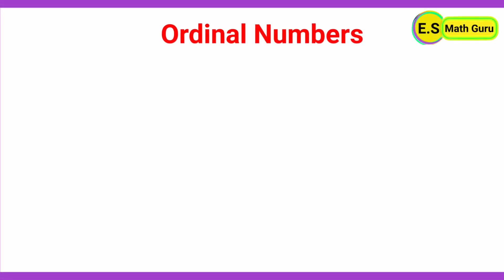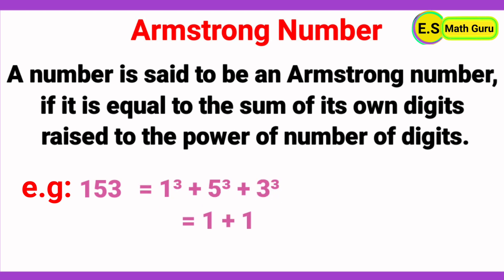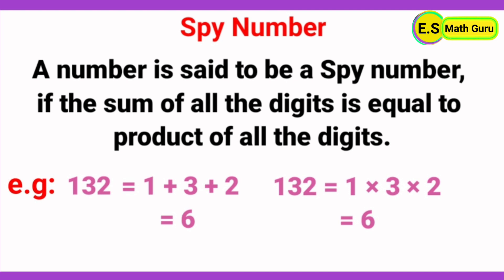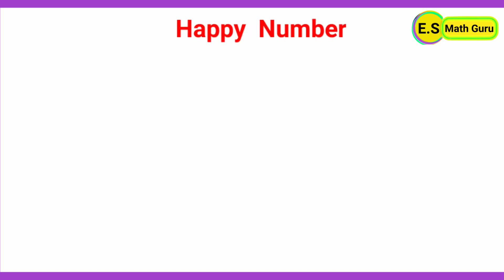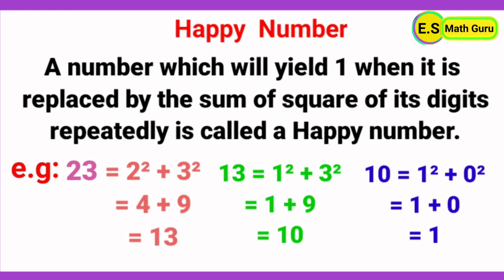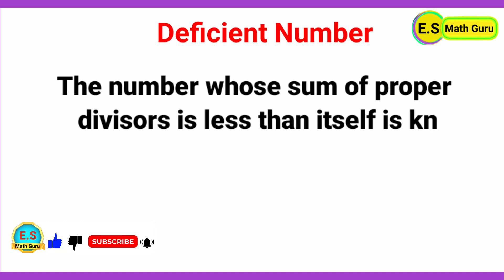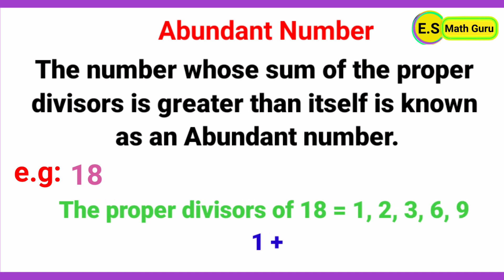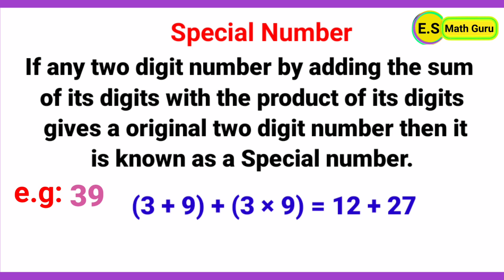Special numbers | Interesting numbers | Types of numbers | Armstrong number